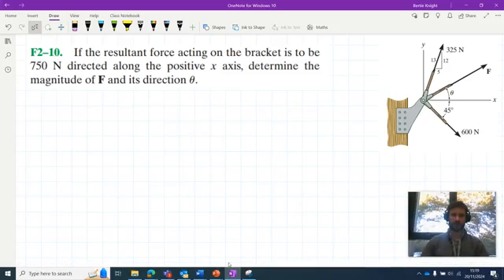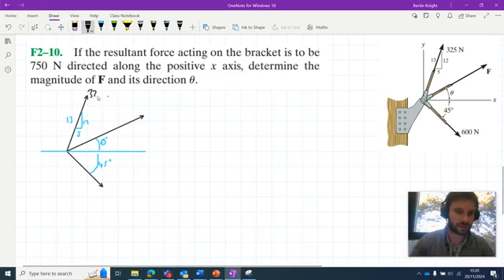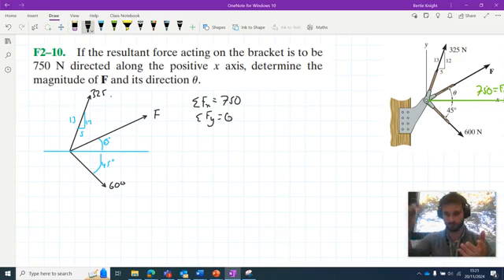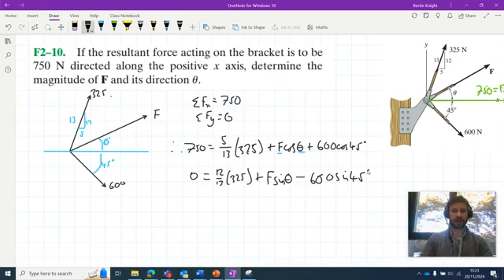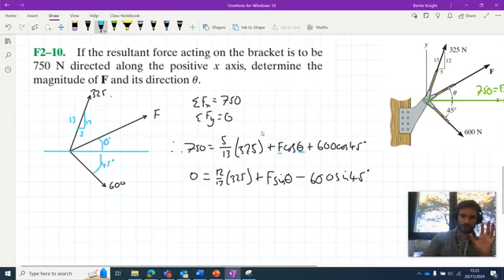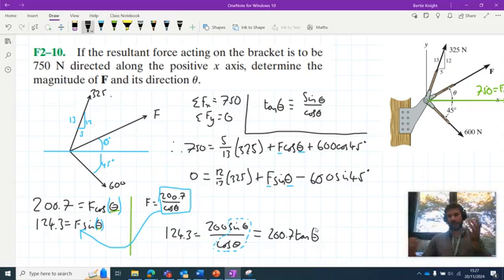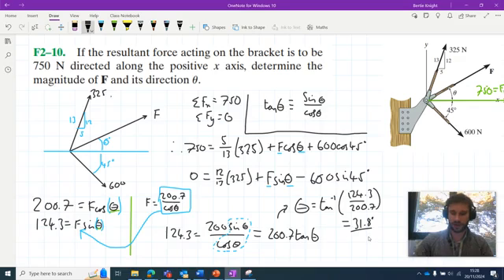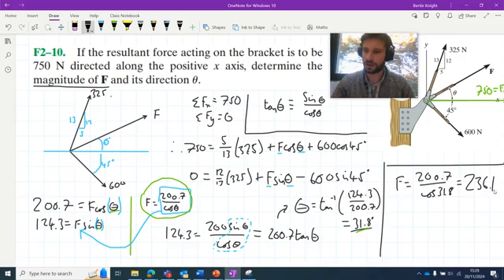Hibbeler Engineering Mechanics STATICS: Problem F2-10 Walkthrough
Walkthrough for the following problem from Hibbeler, Engineering Mechanics STATICS:

F2-10: "If the resultant force acting on the bracket is to be 750 N directed along the positive x axis, determine the magnitude of F and its direction u."